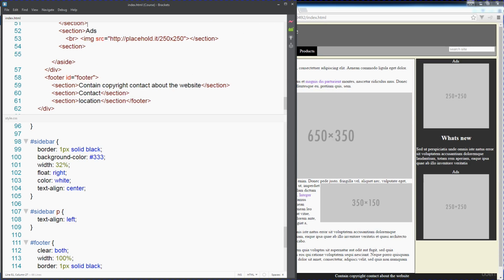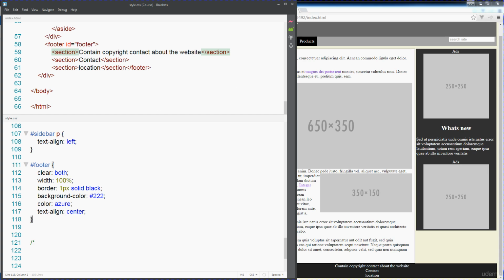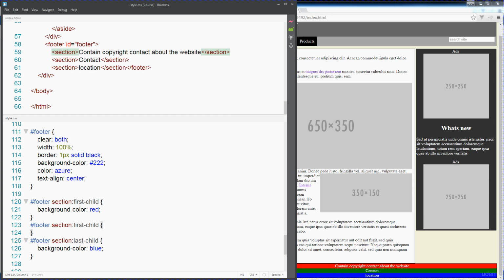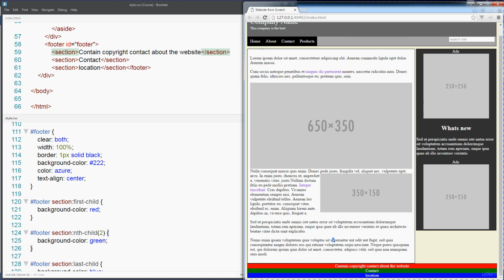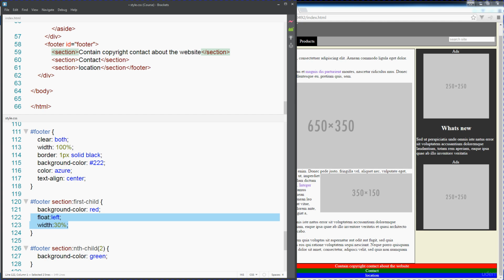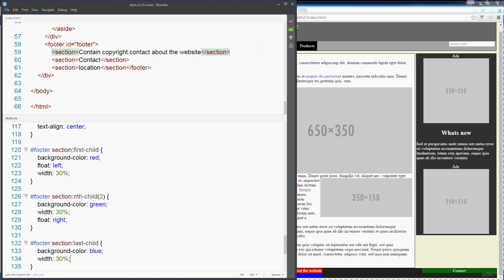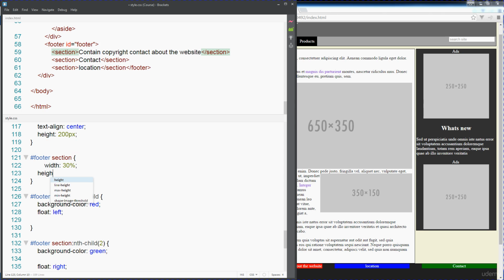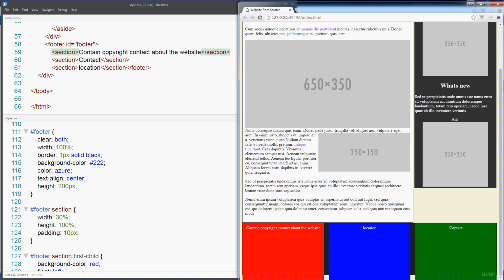How to do Column fat footer styling